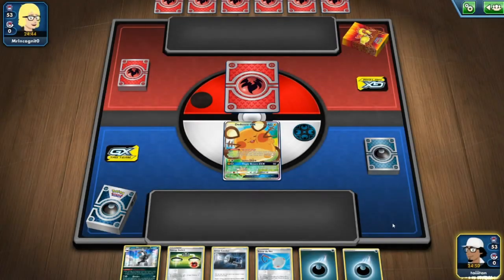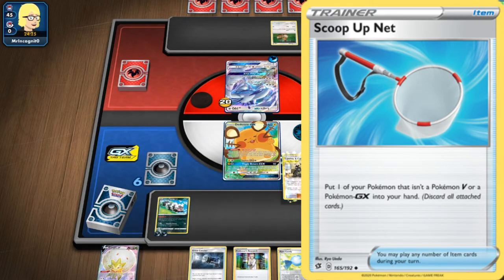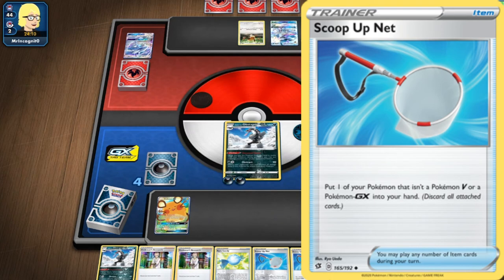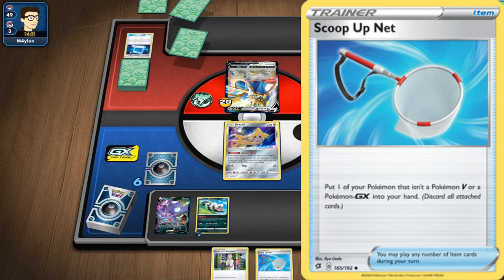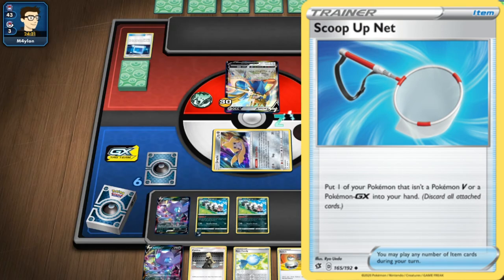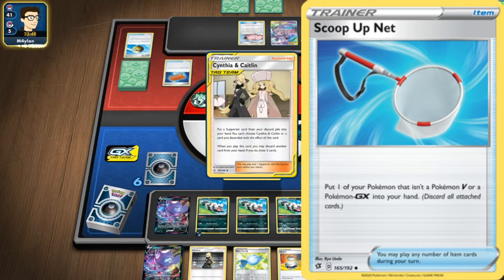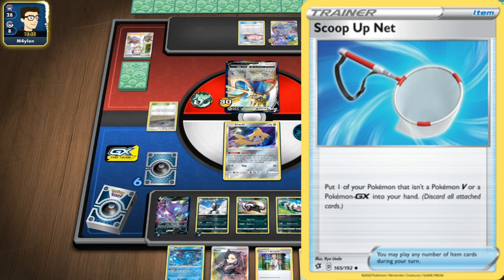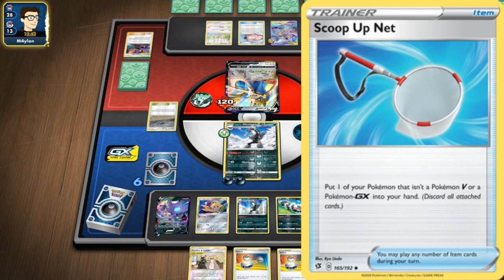Pokemon TCG Mythbusters: Scoop Up Net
Check out the channel for more Pokemon TCG Madness!!!

IF YOU HAVE ANY SUGGESTION ON WHAT TO CHANGE PLEASE LET ME KNOW, IF YOU WANT TO SEE ANY DECK FEATURED ON THE CHANNEL DROP IT THE COMMENTS I WILL TRY AND GET IT DONE THE BEST THAT I CAN!